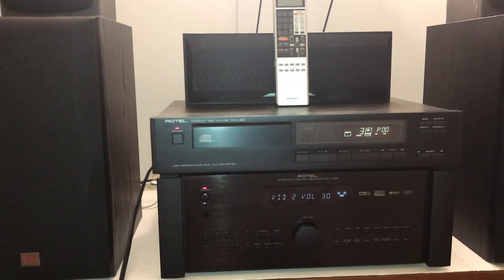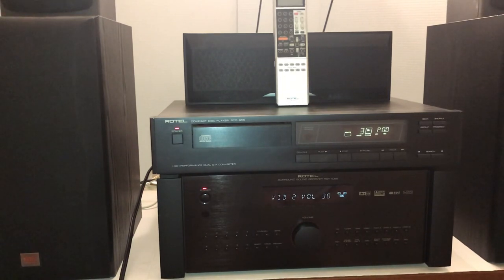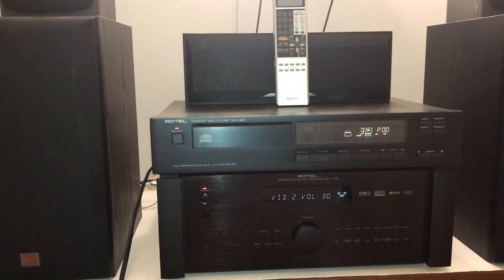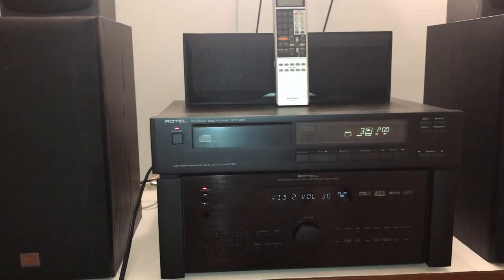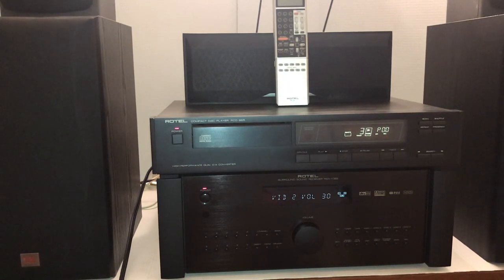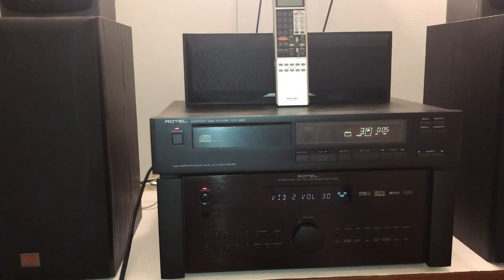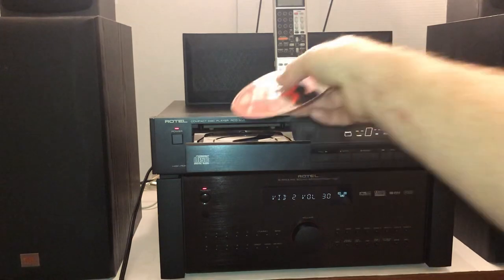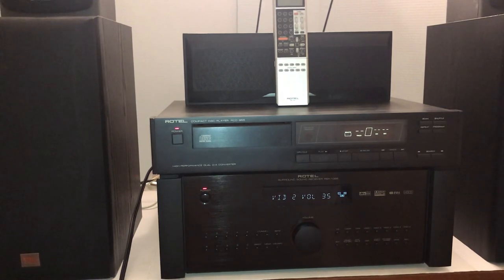Rotel RCD -855 CD player (video 42)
A review of the Rotel RCD-855 CD player from the late 1980’s